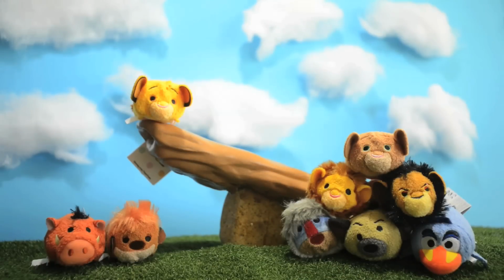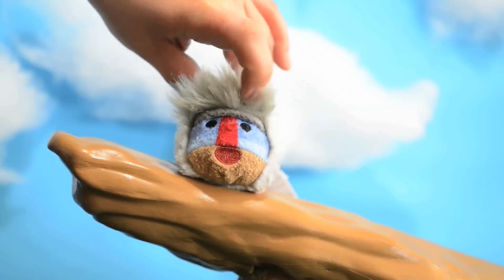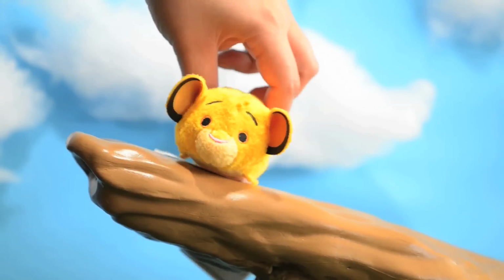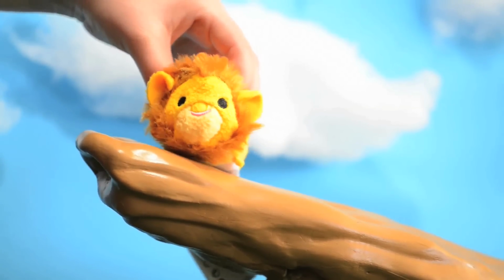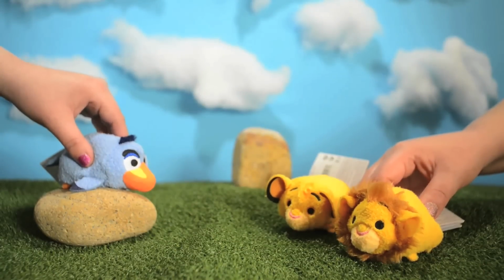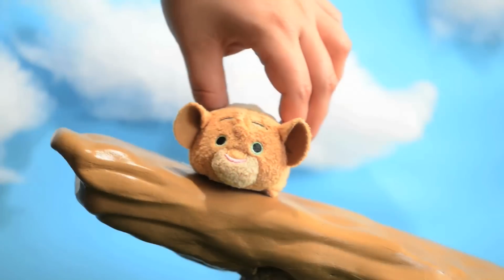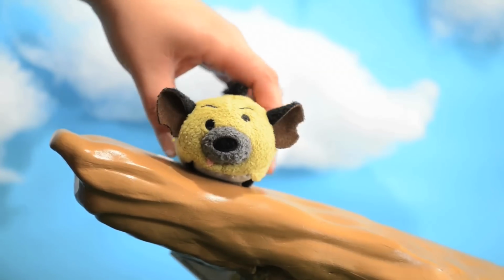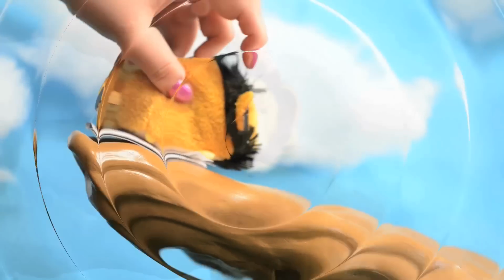Disney Lion King Tsum Tsum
Hello Cuties! In this video we review Disney’s Lion King Tsum Tsum! This collection was released in January and has nine tsum tsum’s including:

Rafiki
Simba
Mufasa
Scar
Ed
Zazu
Nala
Timon
Pumba

Be Sure to Visit Us On!